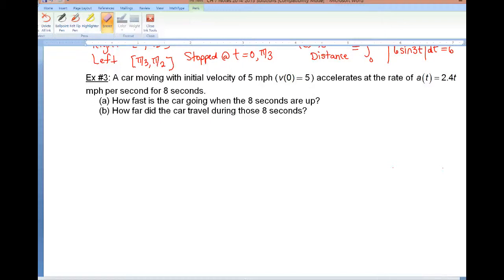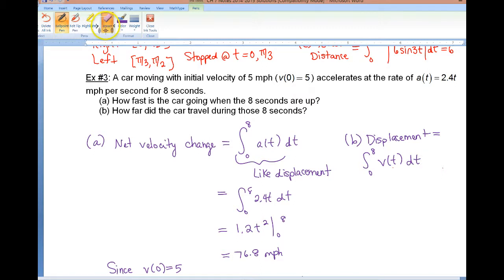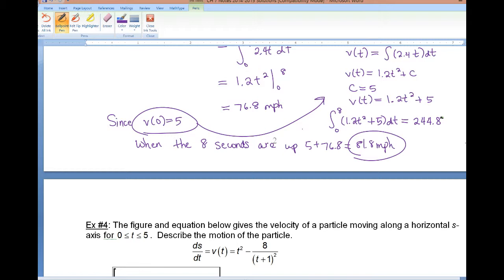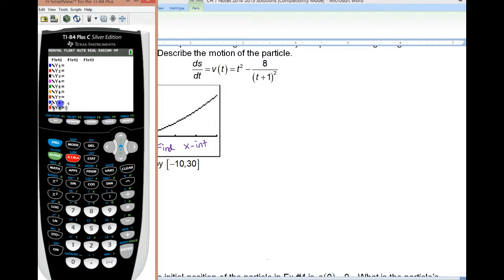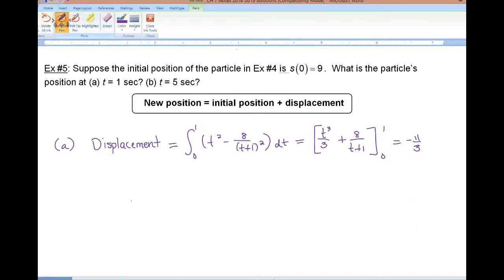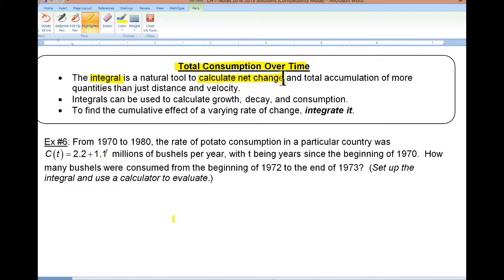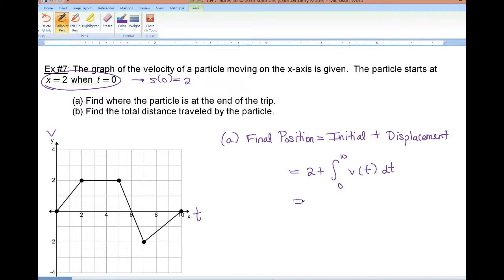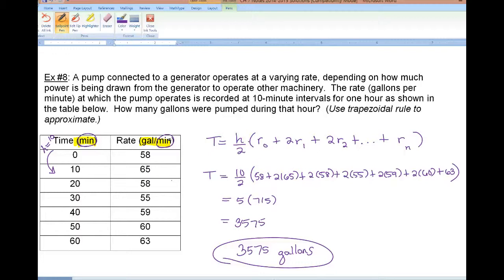AP Calc Lesson 7.1 Continued